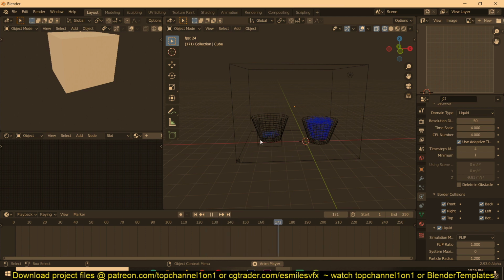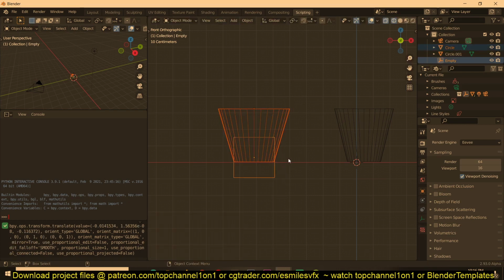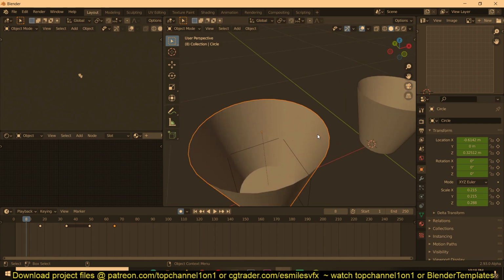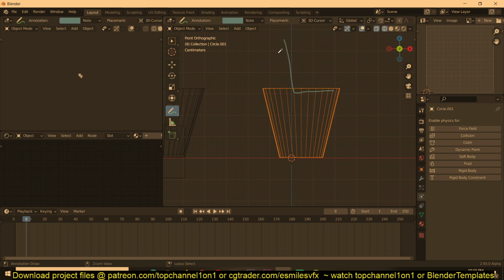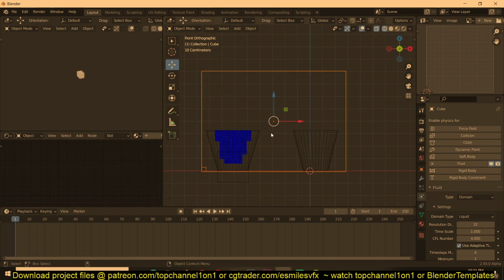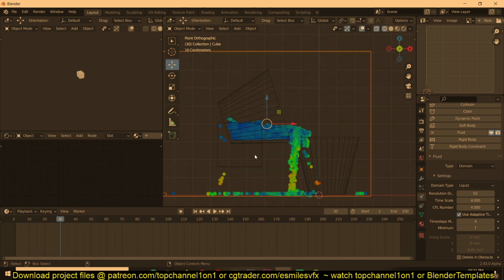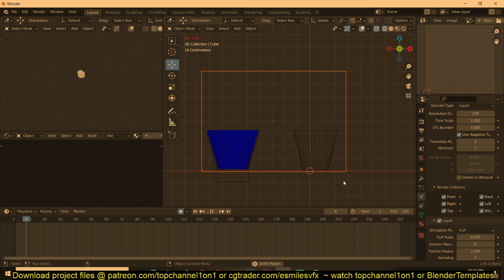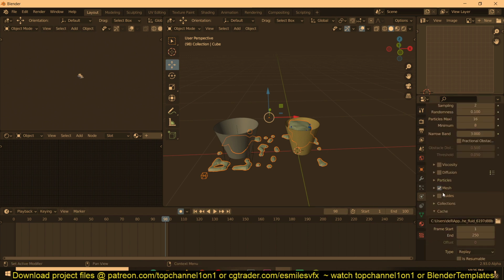basics of fluid simulation in blender